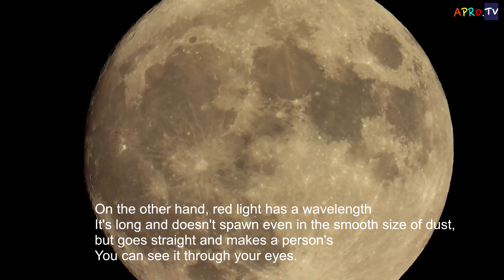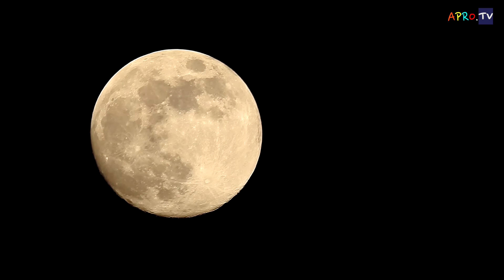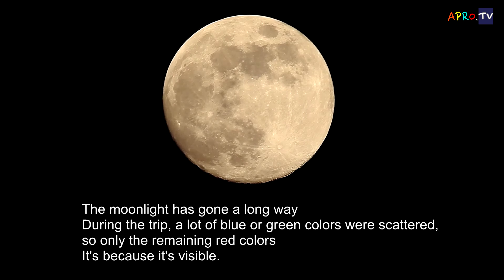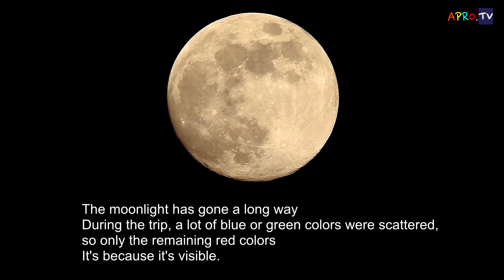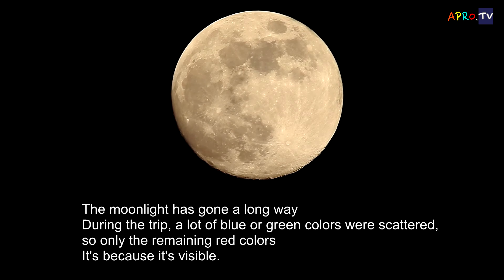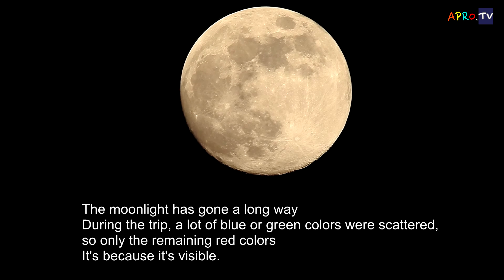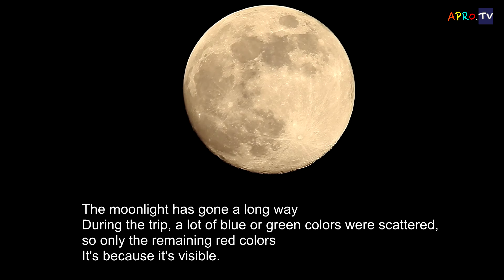Why the moon looks red.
Blue or green light is easily scattered by dust in the air.
The reason is that blue light or green light has a short wavelength, so even small dusts
It's because it hits and spawns.

On the other hand, red light has a wavelength
It's long and doesn't spawn even in the smooth size of dust, but goes straight and makes a person's
You can see it through your eyes.
Therefore, the air contains a lot of dust, and blue in the moonlight
Light or green light is scattered, so it doesn't come into your eyes, only red comes in
It looks red.

Also, even when the elevation of the moon is low, it looks red because of the moon's
At low altitude, the atmosphere between the observer and the moon is thick
The moonlight has gone a long way
During the trip, a lot of blue or green colors were scattered, so only the remaining red colors
It's because it's visible.

It's the same reason why the sunset looks red.